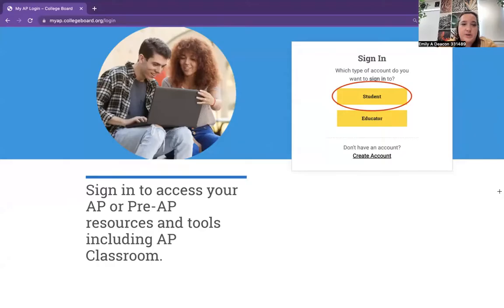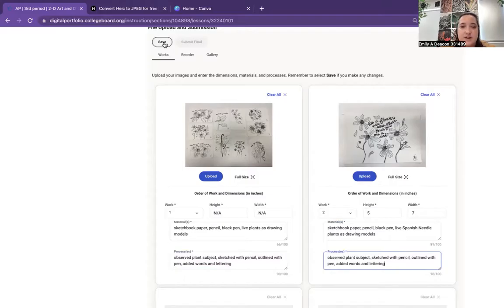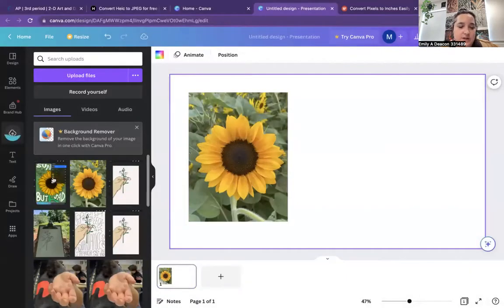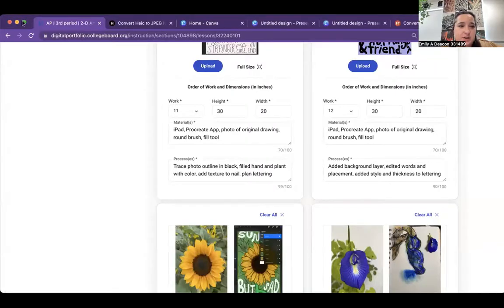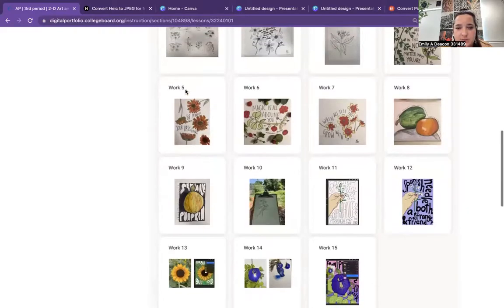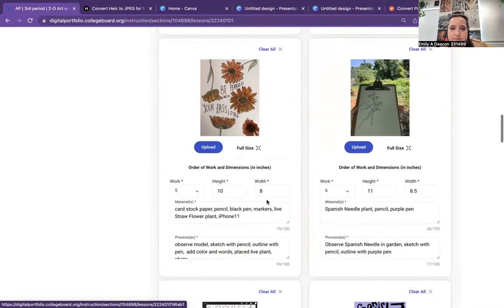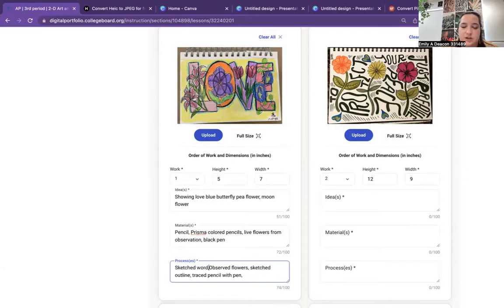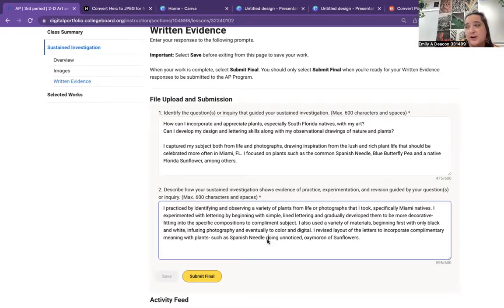Upload AP Art Digital Portfolio to Collegeboard 2022-23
Minute 1-25 / Sustained Investigation
9:10 / creating multi image slides in Canva
14 / struggle with unexplained error
15 / resize images in Preview
21:30 / error solved
24:30 / reordering images
26 / selected works
31:45 / written evidence & final submission

All images are my original artworks and ideas. Please excuse my writing and explanation errors.